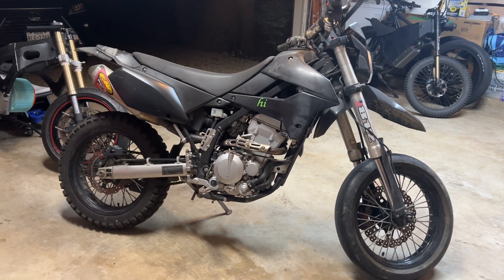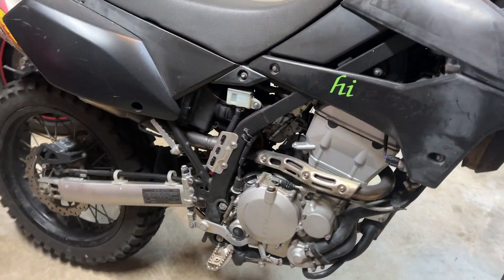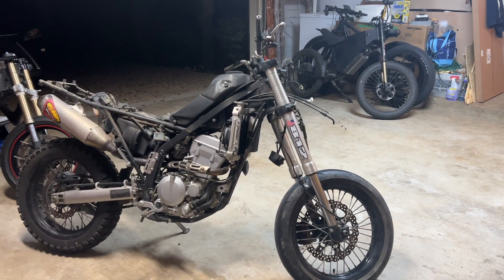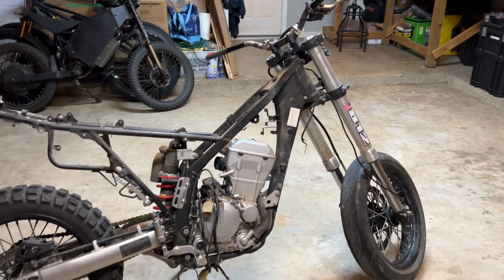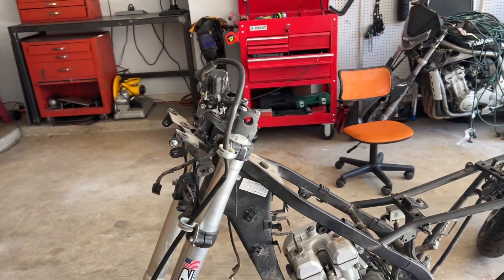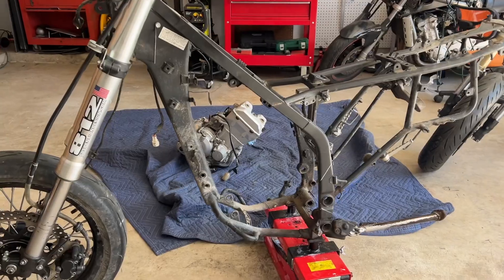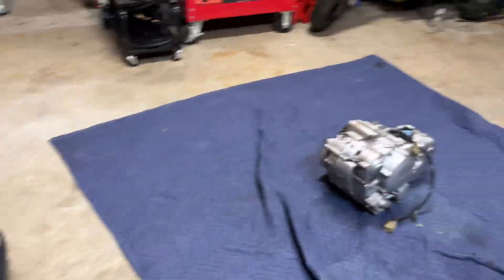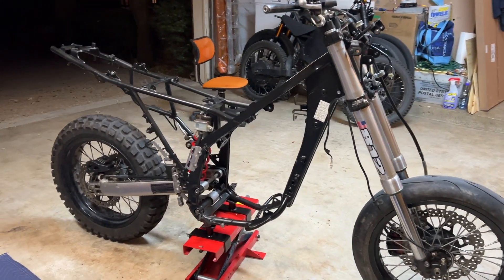Converting a Kawasaki KLX250sf Enduro Dirtbike to Electric (Pt.1) - The Teardown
Quick and dirty conversion of a running Kawasaki KLX250sf enduro dirtbike to electric. In this video, I tear down the bike to a rolling chassis, removing the gas motor and all other parts. Gas motor is for sale! I'm trying not to overthink too much of this conversion and just get a running (but street legal) enduro dirtbike as fast as possible!

Electric motor: QS138 90H

Controller: Fardriver ND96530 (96 volts, 530A phase current)

Battery (TBD): Will be a 24s pack built from 18650 cells but will use the 24s 20Ah Lipo battery pack from my other video.